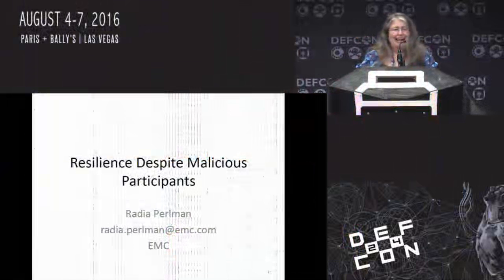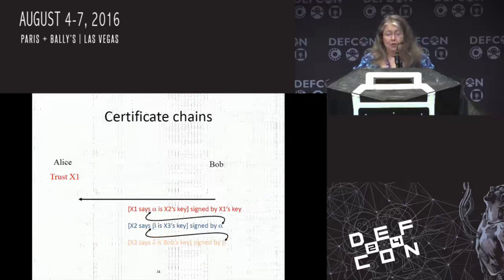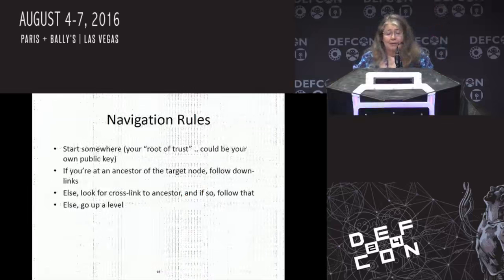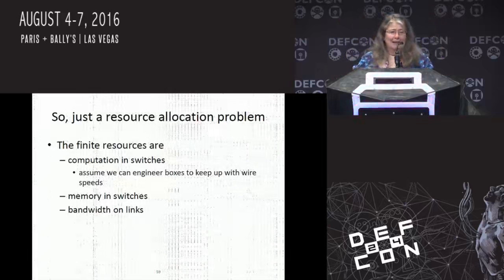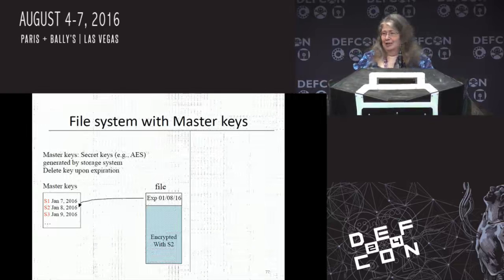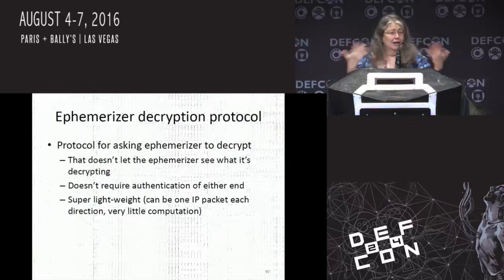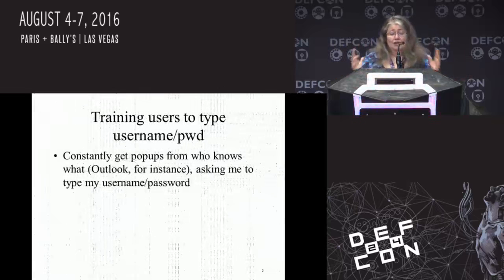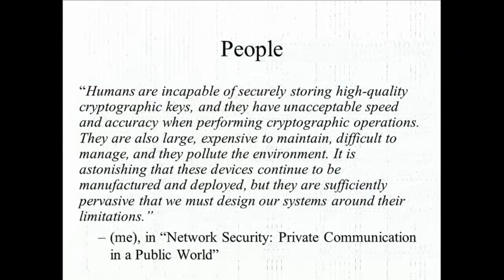DEF CON 24 - Radia Perlman - How to design distributed systems resilient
Often distributed systems are considered robust if one of the components halts. But a failuremode that is often neglected is when a component continues to operate, but incorrectly.This canhappen due to malicious intentional compromise, or simple hardware faults, miscon guration, or bugs. Unfortunately, there is no single add-on to designs that will x this case.This talk presents three very different systems and how they each handle resilience despite malicious participants.The problems, and the solutions, are very different.The important message of this talk is that there is no one solution, and that this case must be considered in designs.